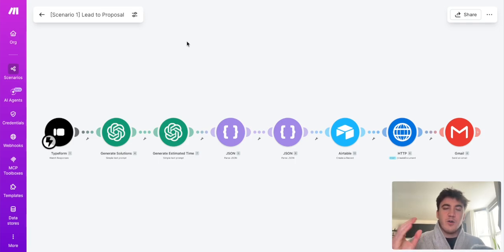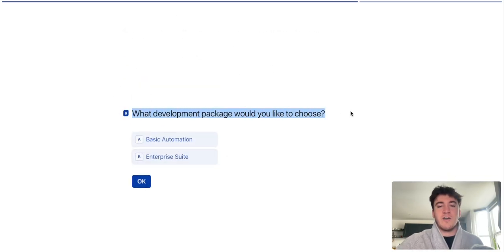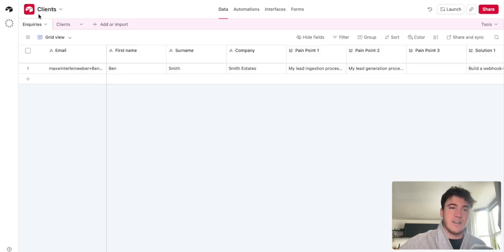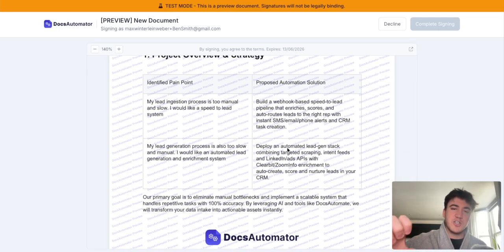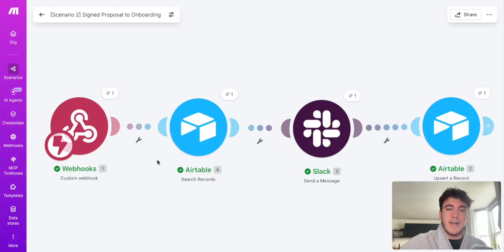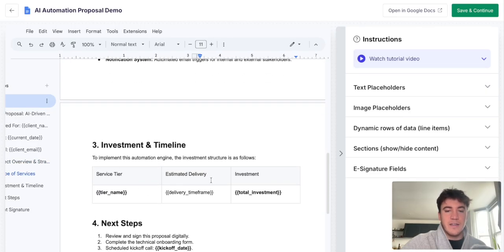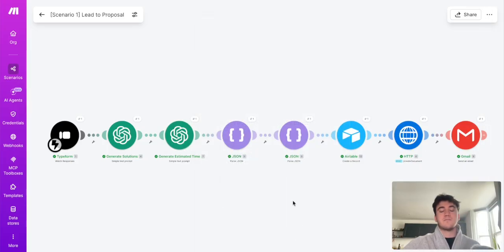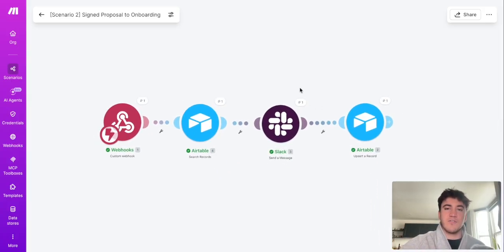Automated Lead Intake & Proposal Generator